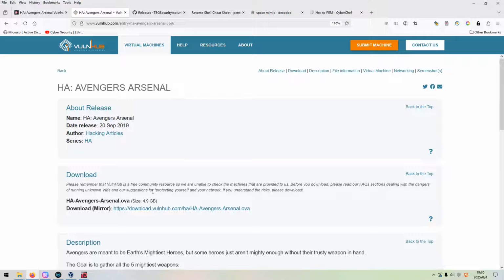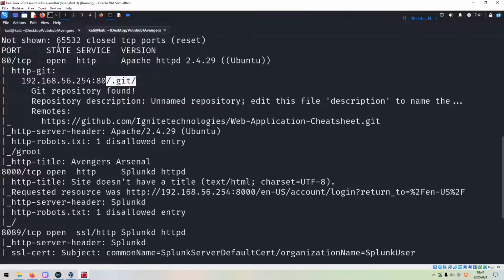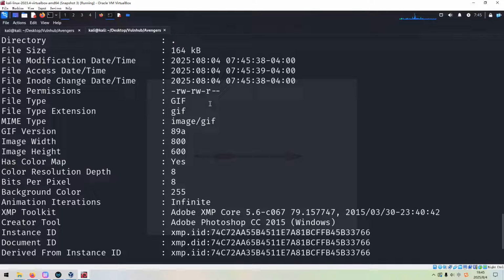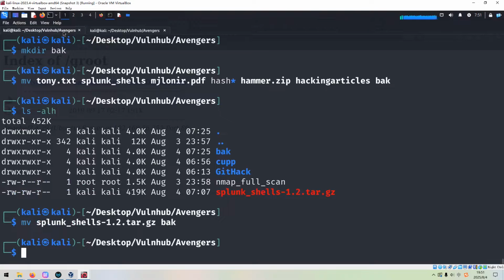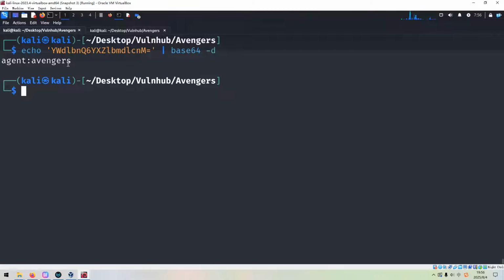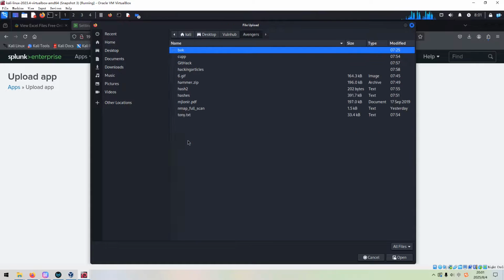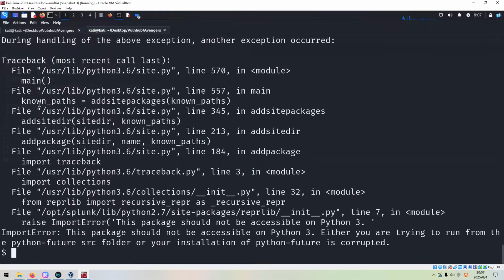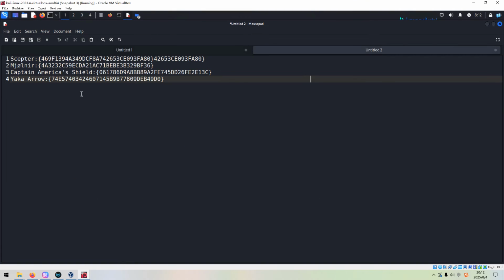HA: Avengers Arsenal VulnHub Walkthrough | Exploiting Splunk | Versatile Enumeration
In this detailed video, I walk through the HA: Avengers Arsenal vulnerable machine from VulnHub. This beginner-to-intermediate level CTF requires enumeration skills, password cracking, steganography, Splunk exploitation, and privilege escalation.

🔍 What you'll learn in this video:

    Web application enumeration via port 80

    Discovering hidden paths like /ravagers.html and entries in robots.txt

    Cracking password from hammer.zip using CUpp + John the Ripper

    Extracting data hidden in a QR code using Spammimic steganography

    Git repo enumeration for weapon collection

    Decoding hex from /ravagers.html with CyberChef

    Accessing Splunk on port 8000 and uploading a reverse shell

    Achieving privilege escalation with the ignite SUID binary

💻 Tools used:
nmap, john, cupp, spammimic, CyberChef, gobuster, git, Splunk, and linpeas

🛠️ Perfect for CTF enthusiasts, ethical hackers, and OSCP learners!